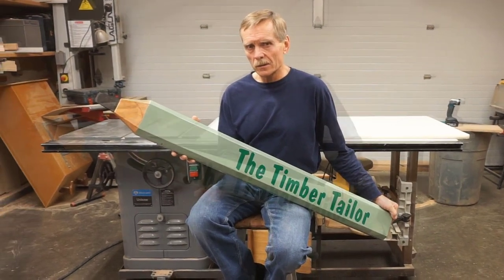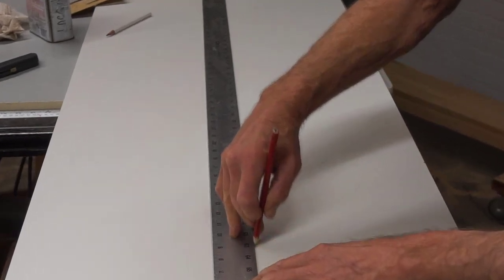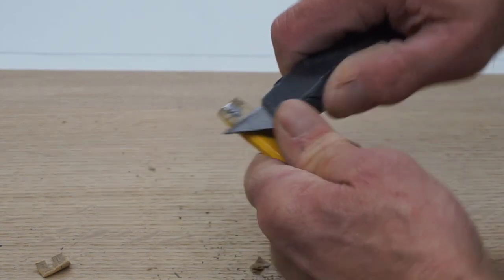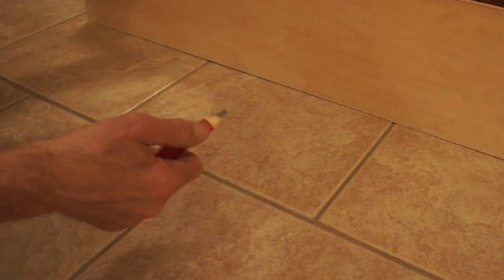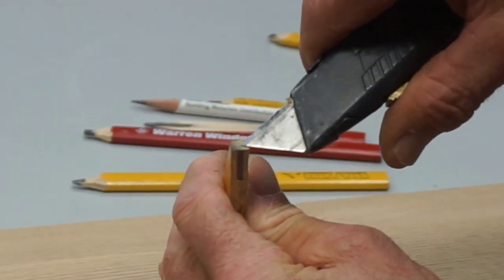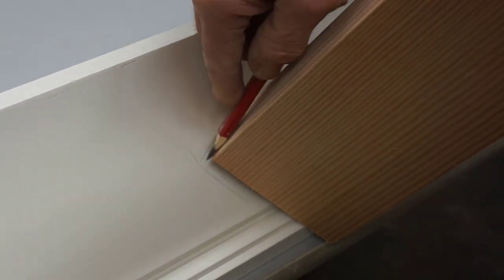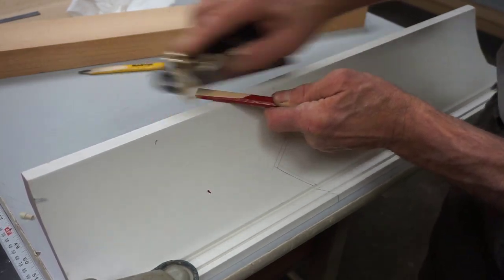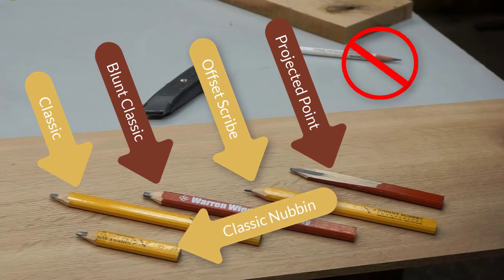How to Sharpen a Carpenter's Pencil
Using a well sharpened carpenter's pencil is fundamental to professional carpentry.  This video shows pencil sharpening techniques and methods I've learned during 40+ years in the building trades including the Classic Point, Blunt Classic Point, Offset Scribe Point and the Projected Point. Remember: friends don't let friends use nasty pencils!

plus my favorite mechanical pencils and the big eraser I keep on hand in the shop for erasing layout marks, etc.